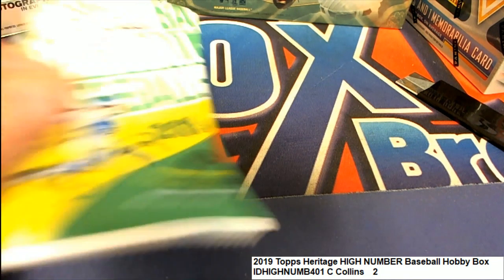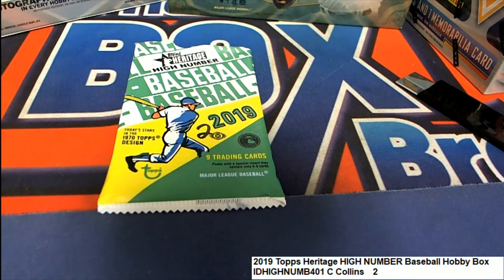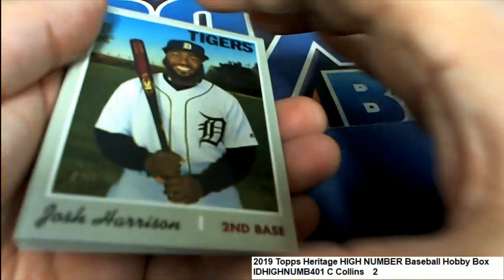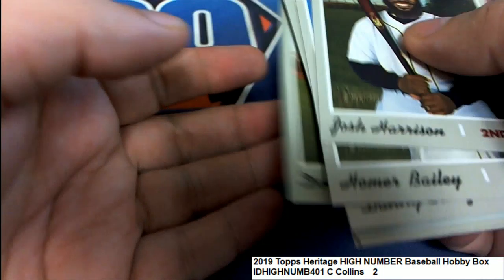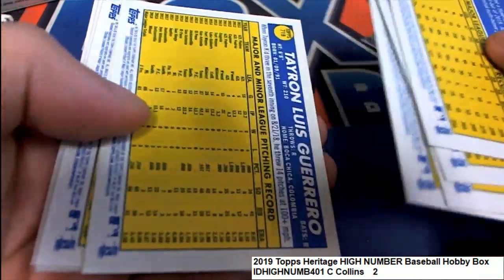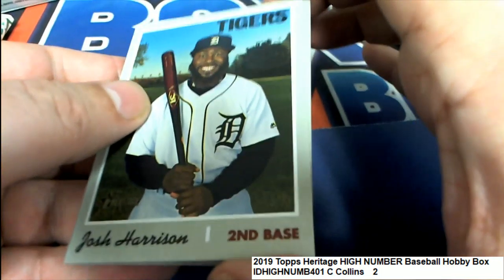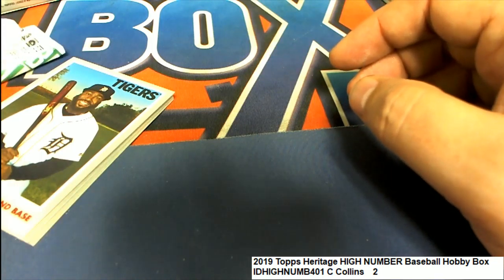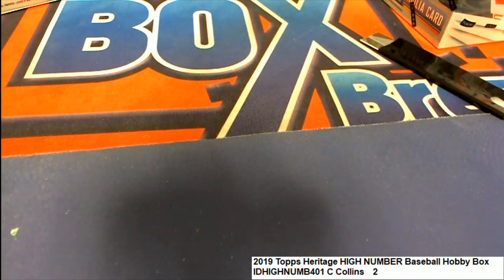2019 Topps Heritage HIGH NUMBER Baseball Pack 2 IDHIGHNUMB401